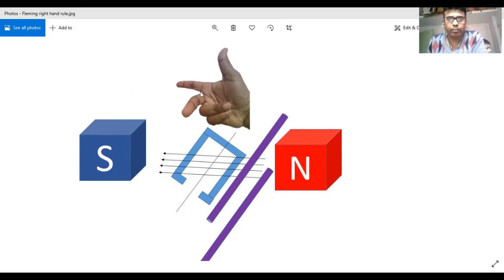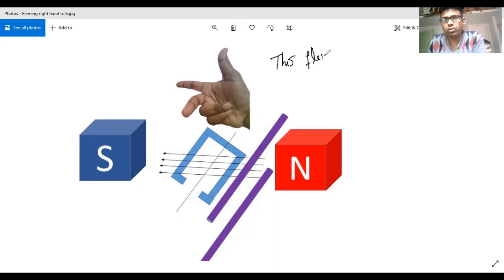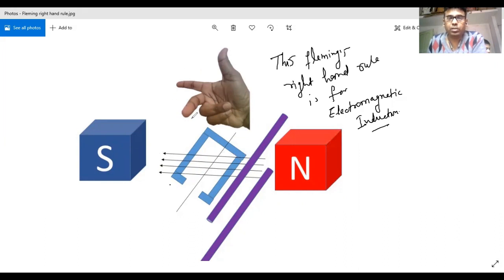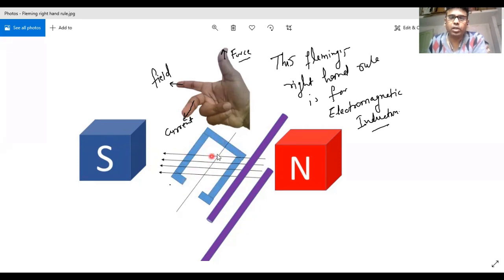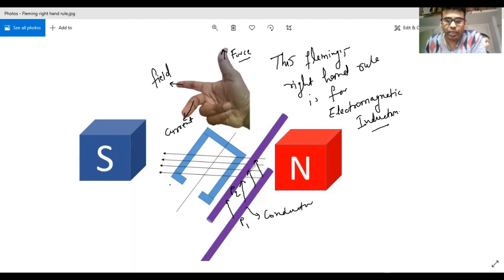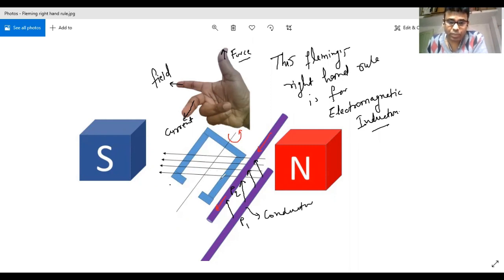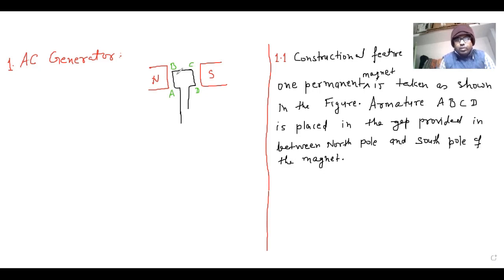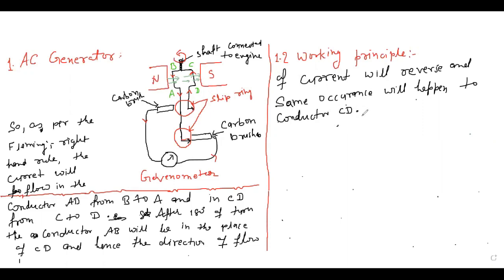and fleming's right hand rule, CBSE, ICSE. By Rakesh Ranjan.